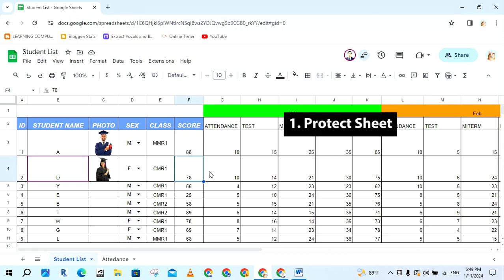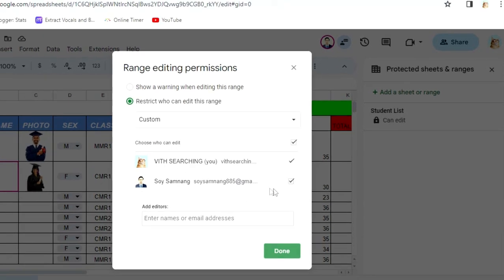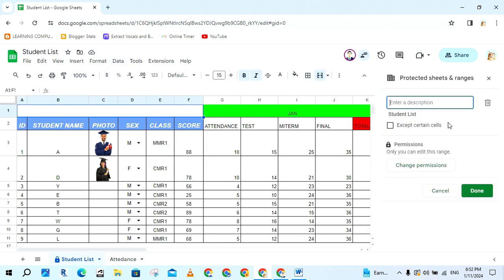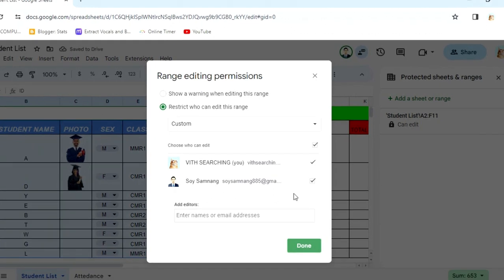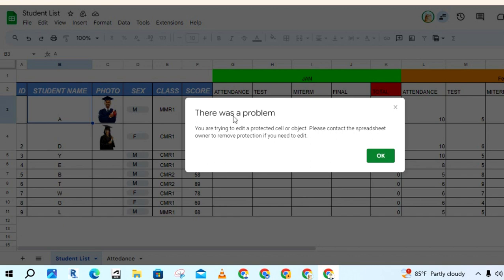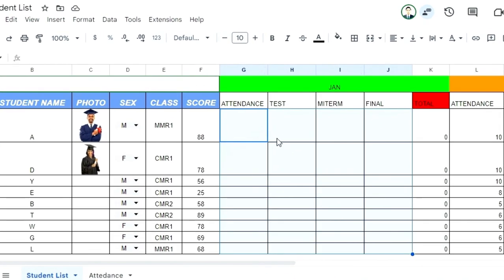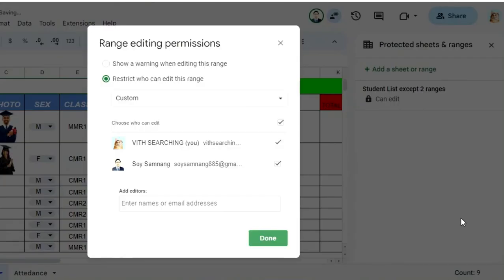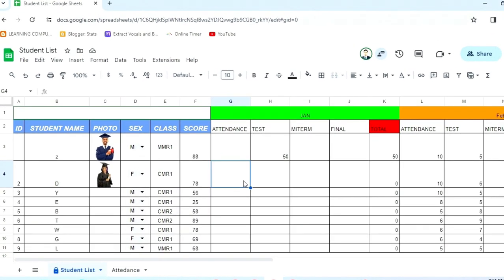Part.11 - How to protect sheet, range, except certain cells in Google-Sheets.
In this video, I will show you How to protect the sheet, and range, except for certain cells in Google-Sheets. In this tutorial is important that give clarity about setting the permission in a cell to protect any sheet before sending the file to another user's E-mail.

📘  DETAILS:
00:00    - Introduction
00:15 - How to protect sheets
01:53   - How to protect range
03:59   - How to protect except certain cell